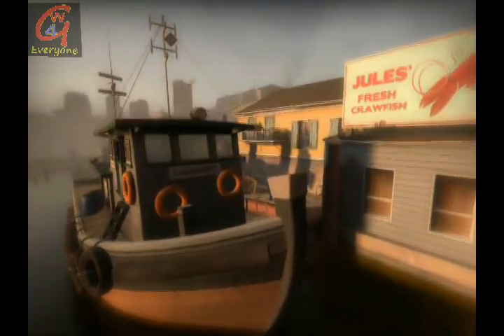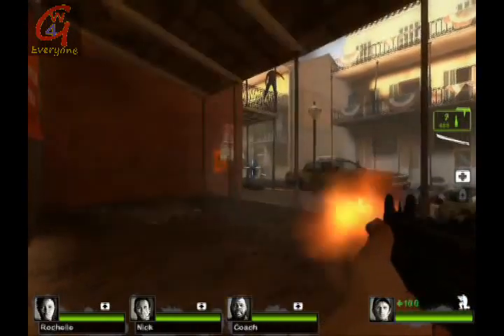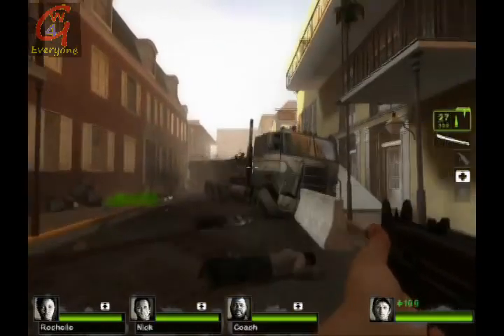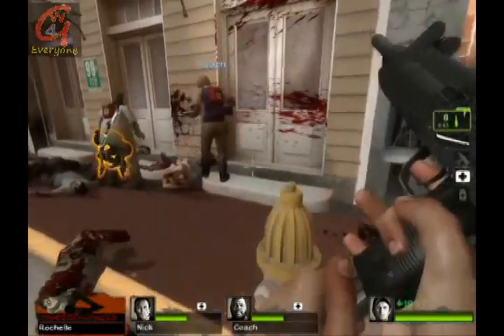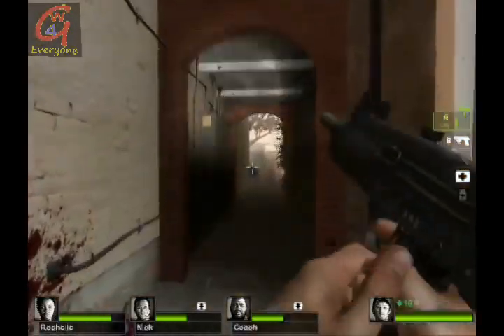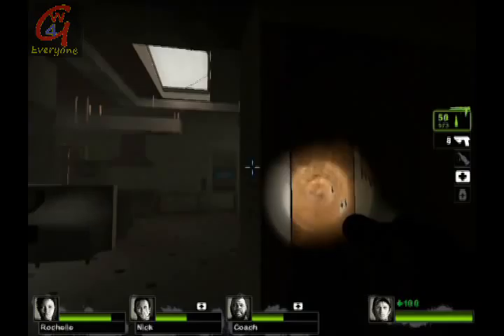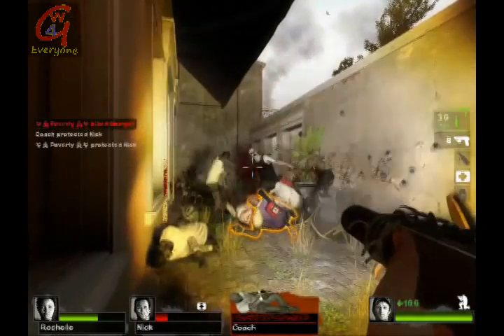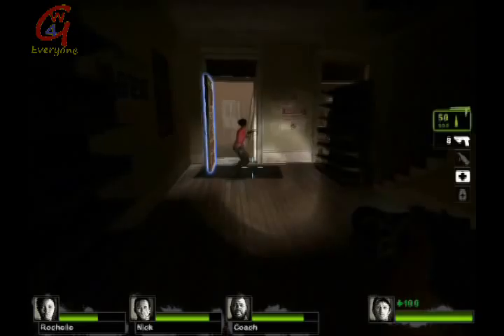Left 4 Dead 2 - (Expert Mode Walkthrough) The Parish 1 - Waterfront.avi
Expert Mode walk-through for Left 4 Dead 2 campaigns to help you get the Still something to prove" achievement". You will have to finish all campaigns on expert mode to get this achievement. These videos will help you get it by playing the Single Player mode. The videos will also give you a lot of ideas that you can use while you are playing the game with your friends online. Finally, I will post videos for a new campaign every 2 days. So you should expect to see all campaigns in the next two weeks. I hope you will enjoy.